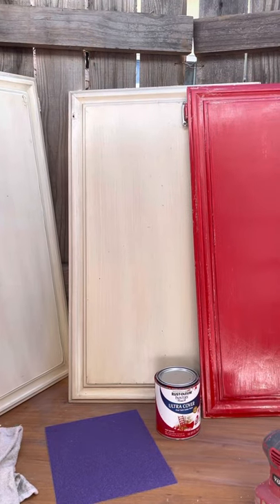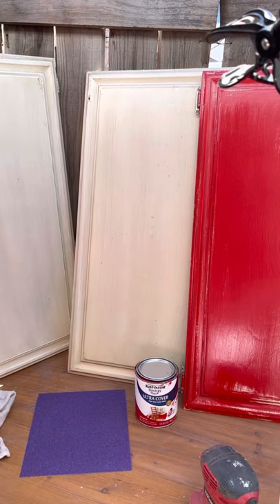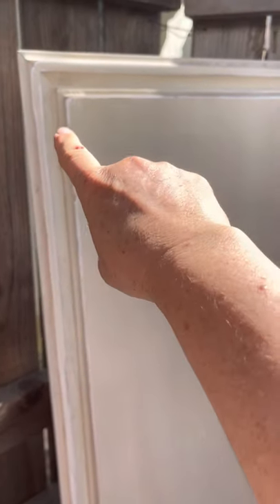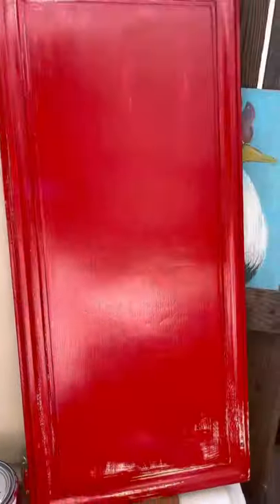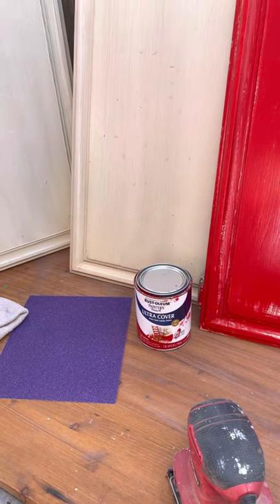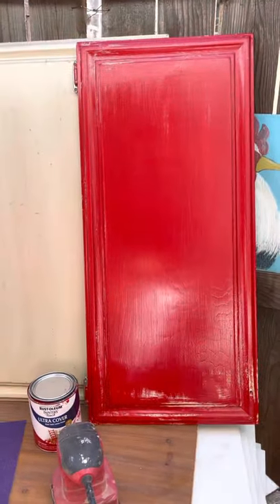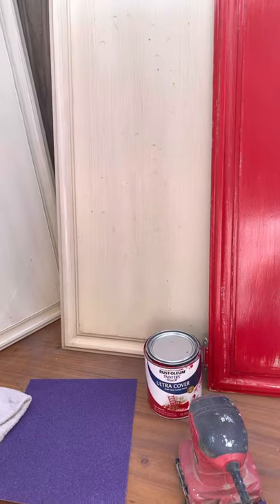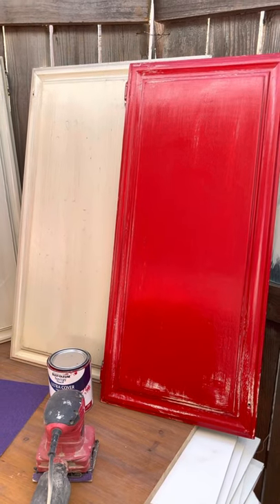Painting Cabinet Doors For Art Pieces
Don’t throw away those Cabinet doors! Paint them in bright colors, then add some artwork. Hang them in the garden, house or porch. In this video I share some tips on preparing the cabinet door for your art project.